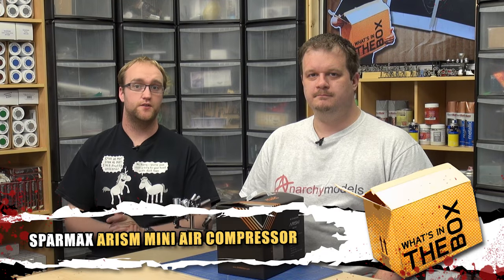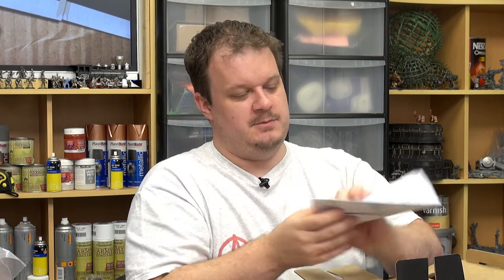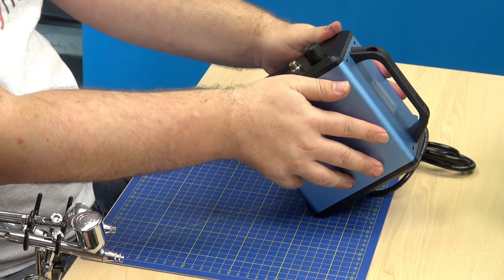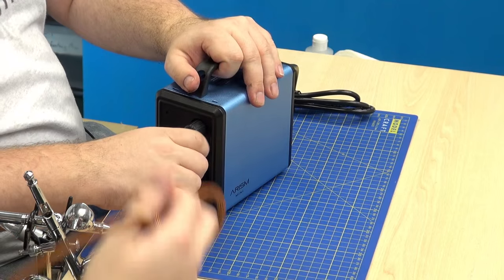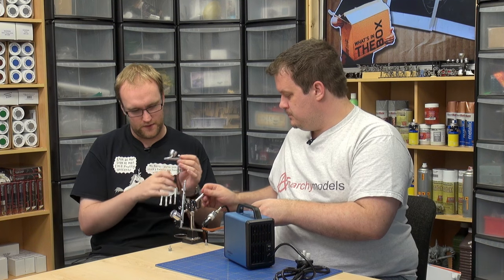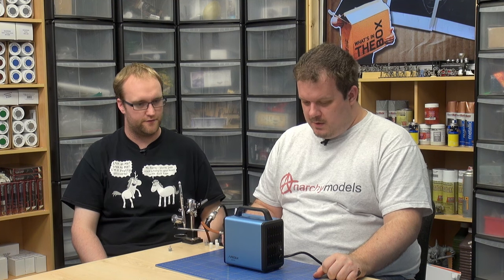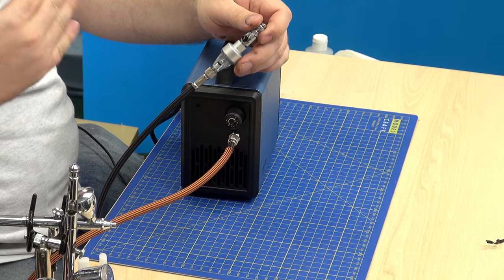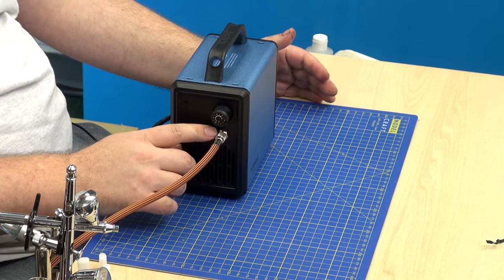Unboxing: Sparmax Arism Mini Compressor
John meets up with Brian from Anarchy Models to unveil the newest Arism Mini Compressor from Sparmax.

We're really enjoying the use of airbrushes in our hobby and we think it's always handy to make sure you know where you can start out when it comes to the kit you need.

What kind of compressors do you use for your airbrushing?